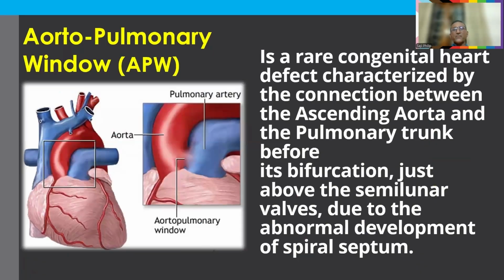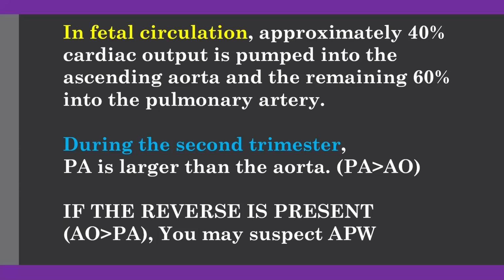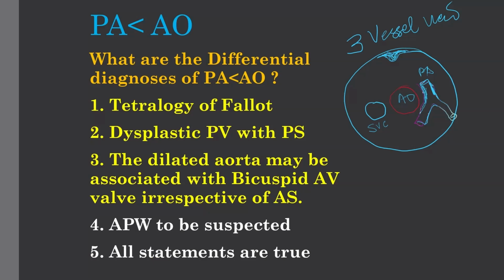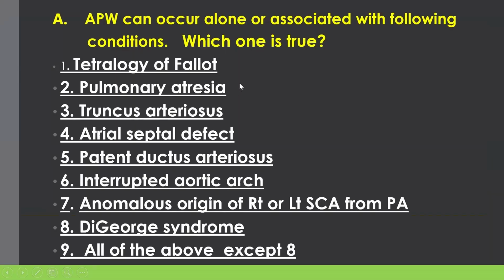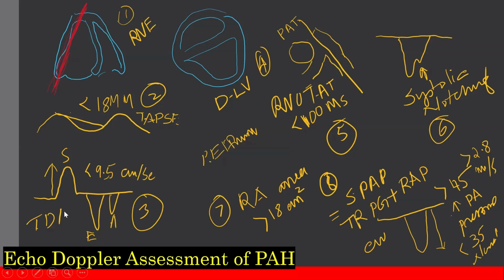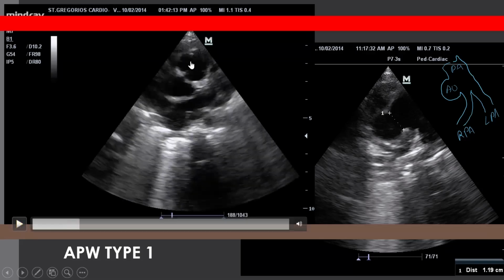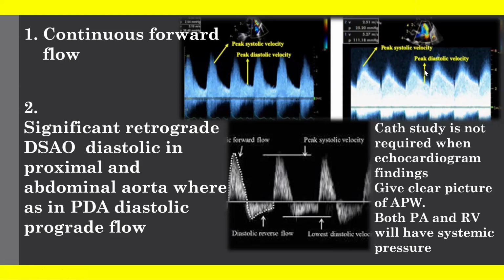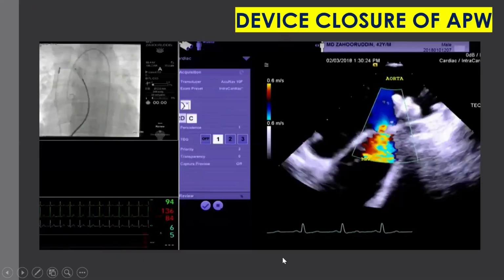AORTO-PULMONMARY WINDOW FOR CV NURSES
INTRODUCTION TO APW BY DR SAJI PHILIP